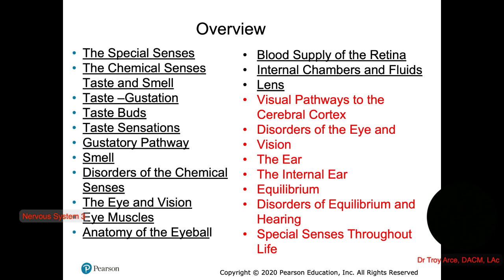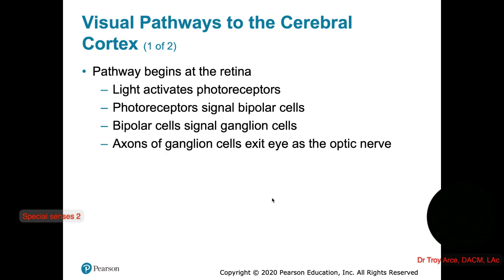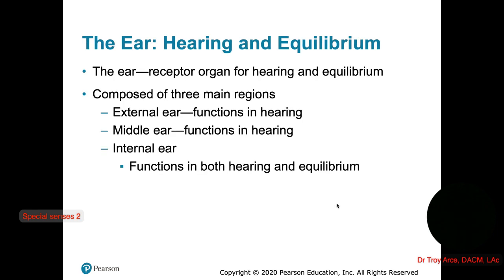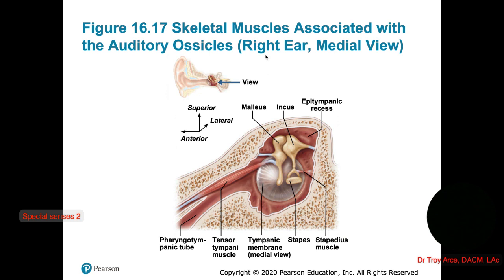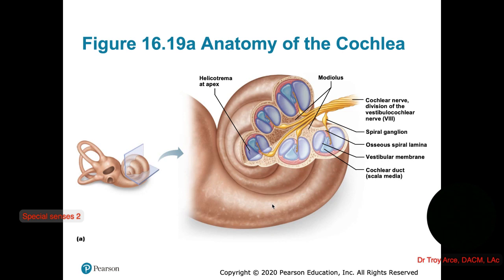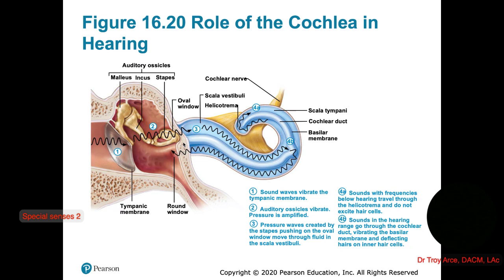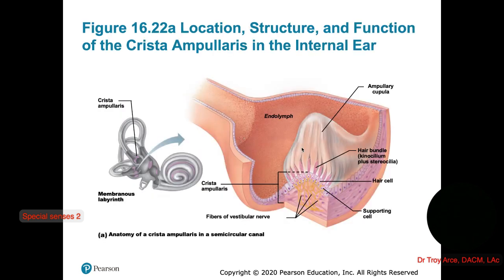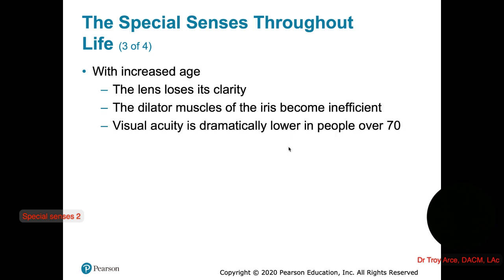Special senses 2